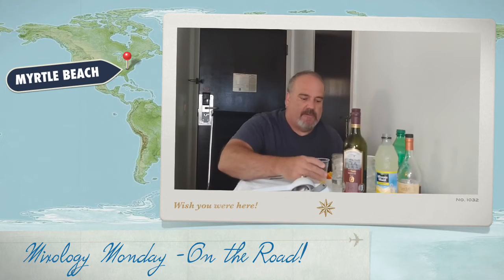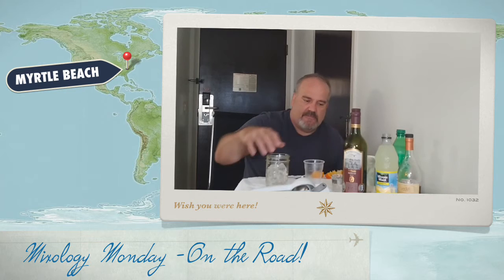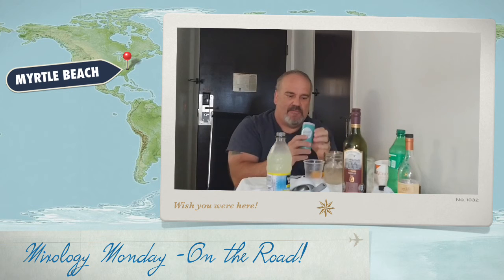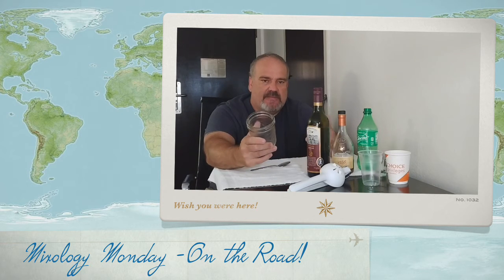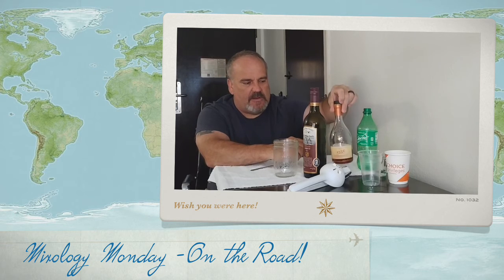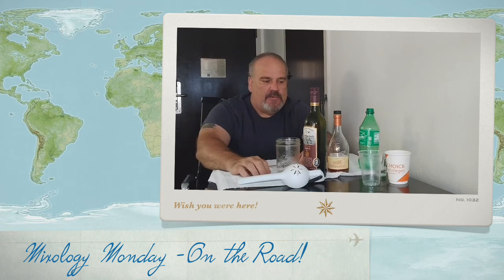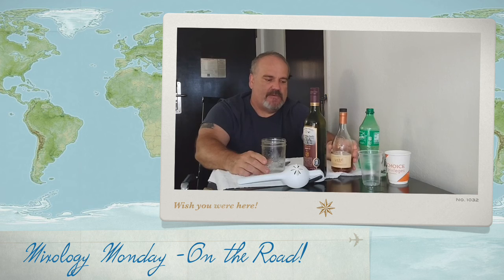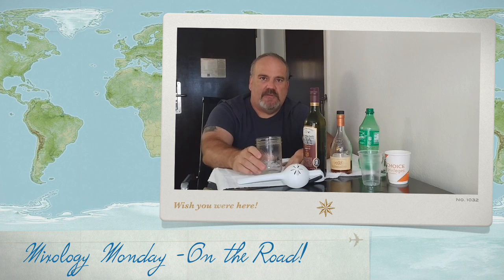Mixology Monday - On the go!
Danny takes the bar on the road! Learn how to make quick cocktails, anywhere!